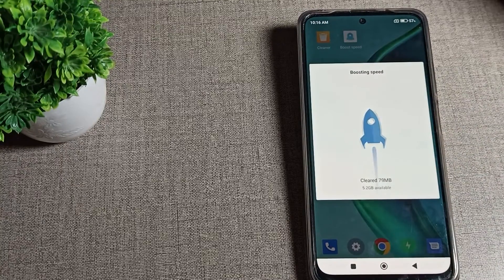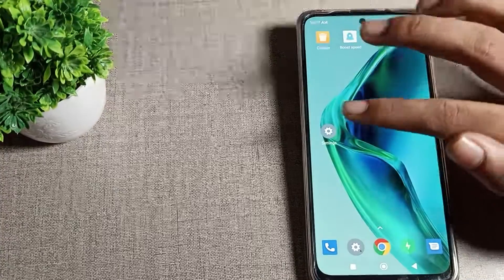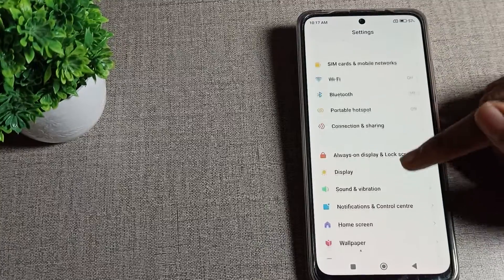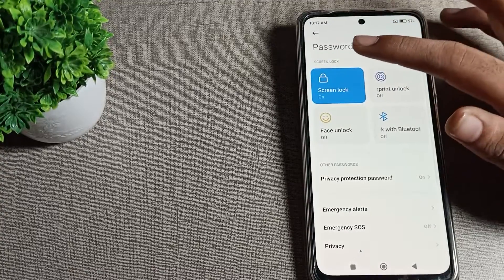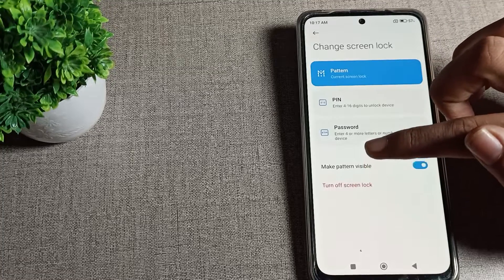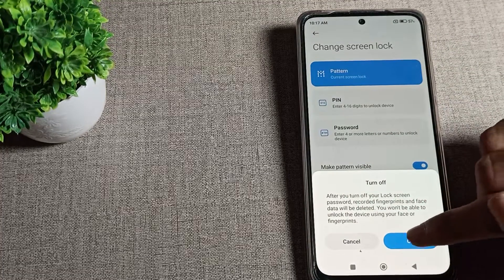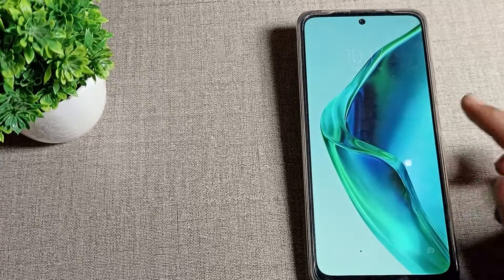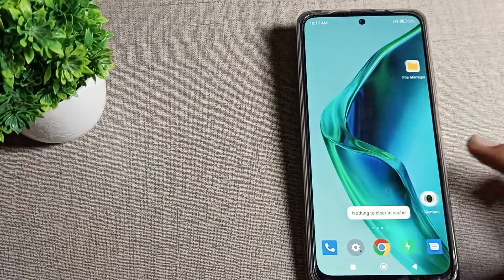Pattern Delete in Poco M3 pro 5G phone, how to delete pattern lock